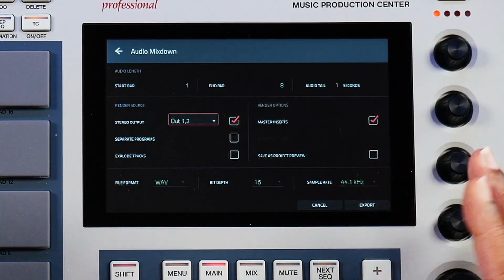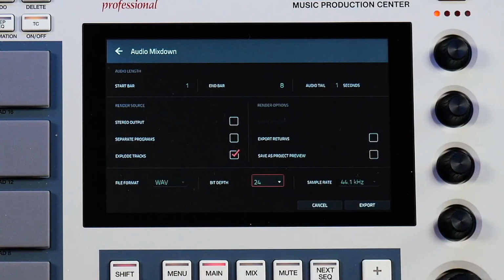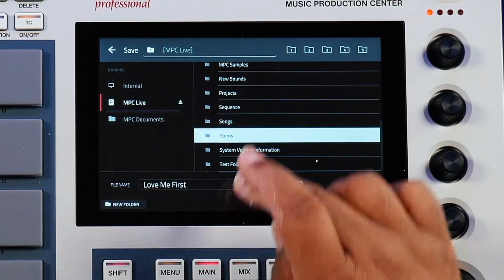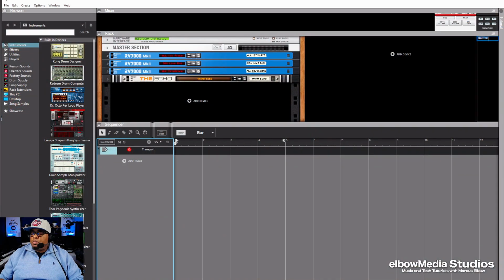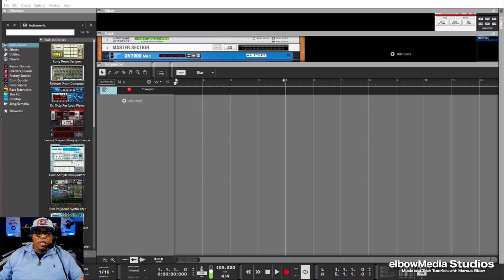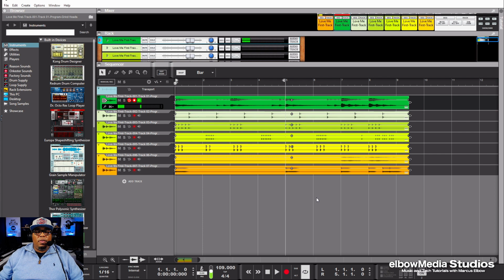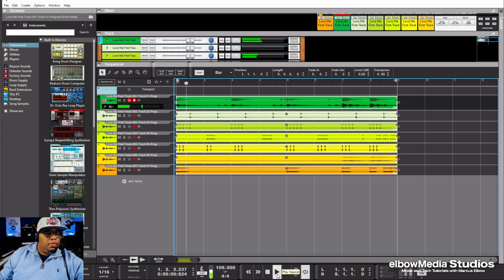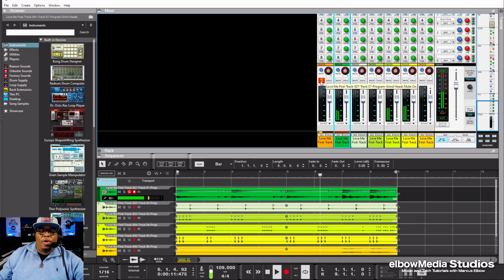MPC Live 2 Retro Tutorial | How to Export Stems to Use in Any DAW!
What's good BeatMakers!!

I'm back with another MPC Live tutorial! This time we are going to learn how to export stems to use in any DAW! Let's Go!

One Love,
Elbow

Mobile Studio Starter Kit Links:
1.
2.
3.
4.
5.
6. iPad Stand by Elevation Lab
7. Shure SM7B Dynamic Microphone
8. Blue Yeti 1967 Pro microphone | Get it
9. Divoom Tivoo Max Bluetooth Speaker | Get it
11.
12.

I offer one on one video chat lessons via Skype or IMO HD. Hit me

All my music used in this video is unreleased.

Filmed & Edited by:
Mark Lamont

Thanks!!